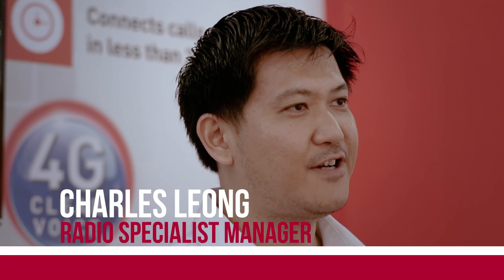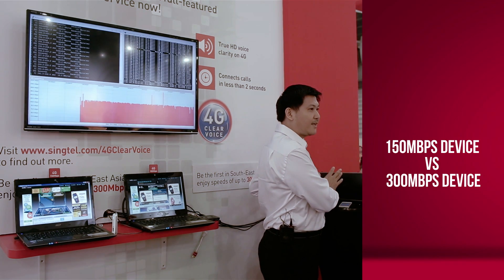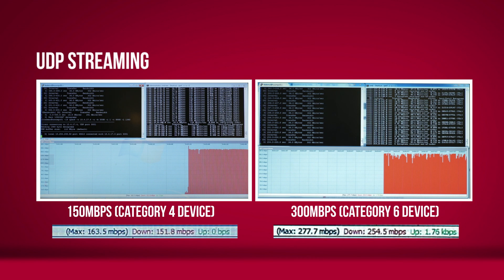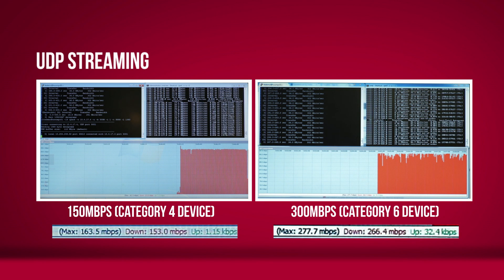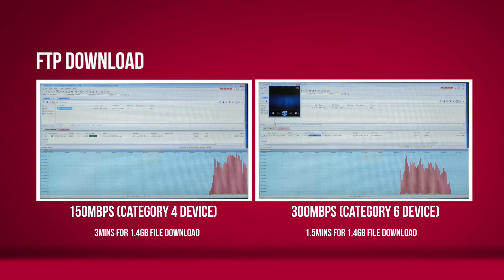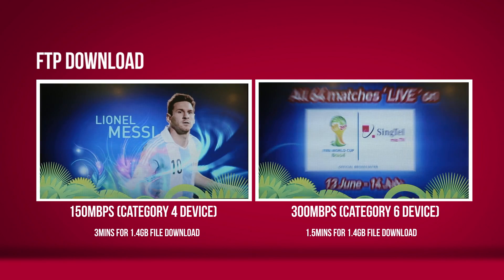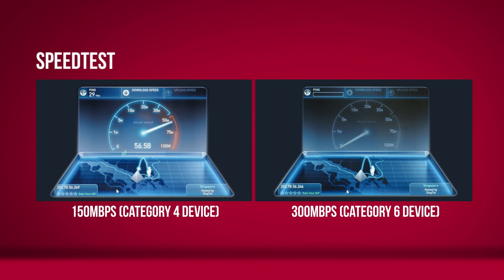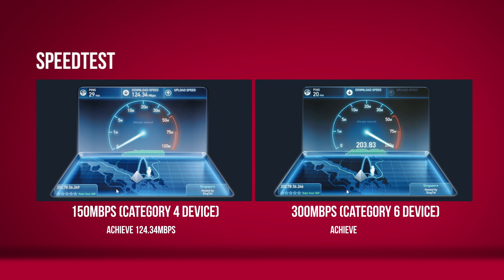SingTel 4G 300Mbps Live Demo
SingTel is the first in South-East Asia to launch network speed of up to 300Mbps! Watch Charles Leong demonstrate superfast speeds of up to 300Mbps for UDP streaming and FTP download, along with a speed test against 150Mbps.